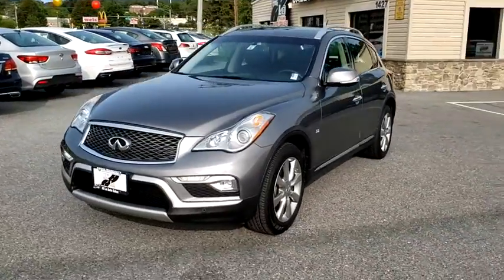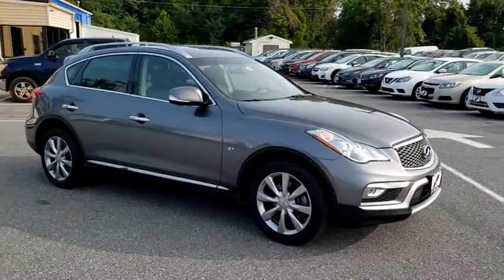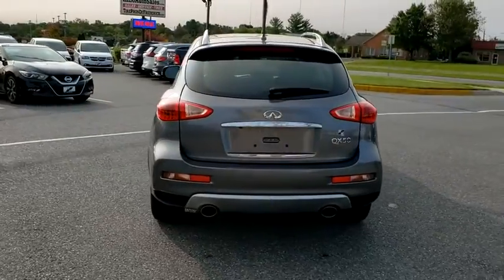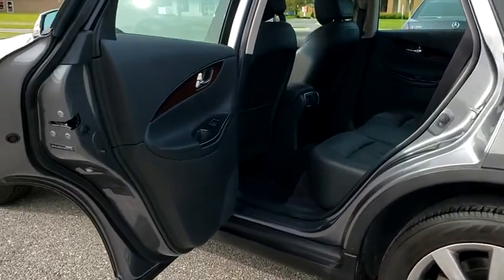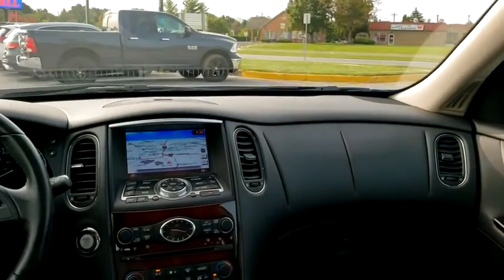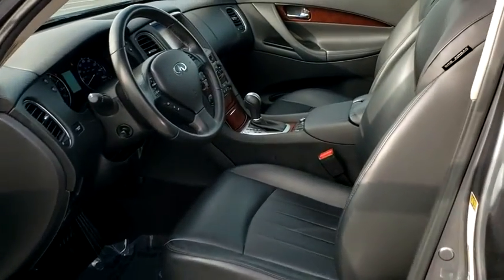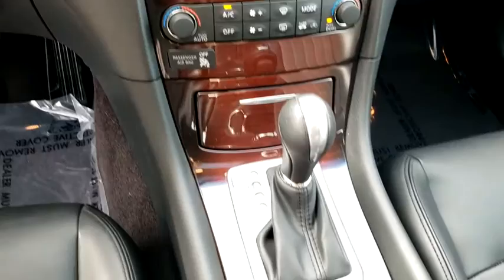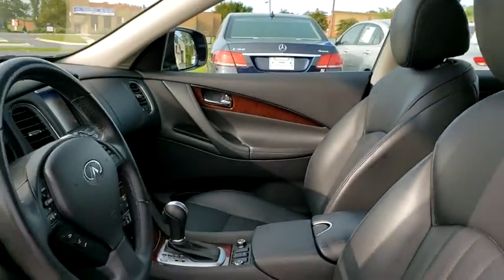2016 INFINITI QX50 Frederick, Columbia, Hagerstown, Mt. Airy, Clarksville, MD 15287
Used 2016 INFINITI QX50 available at Hi Lo Auto Sales in Frederick, Maryland. Servicing the Columbia, Hagerstown, Mt. Airy, and Clarksville, MD area.

**FREE 6MO/6000MILE WARRANTY**.brbrYou'll love the way you feel in our Accident-Free 2016 INFINITI QX50 AWD with Navigation presented Graphite Shadow! Powered by a 3.7 Liter V6 that offers 325hp while connected to an innovative 7 Speed Automatic transmission. Fast, smooth, and quiet, our All-Wheel Drive Crossover provides near 25mpg while adapting to changing road conditions; boosting your confidence along the way. Masterful craftsmanship and attention to detail are evident with every curve and contour of our QX50. Take a moment to examine the great-looking alloy wheels, dual exhaust, integrated rear spoiler, and distinctive grille. brbrOpen the door to our QX50, admire the sequential welcome lighting, and take in the view from the sunroof as you settle into heated leather seats. The feeling of luxury washes over you as you take command of the central display, Bluetooth, and a premium sound system with CD, available satellite radio, auxiliary jack, and an iPod/USB interface. You'll appreciate a wealth of top-shelf amenities such as keyless ignition, dual-zone automatic climate control and versatile 60/40 split-folding rear seats as you enjoy this smooth-as-silk ride.brbrSafety surrounds you from INFINITI with anti-lock disc brakes, traction/stability control, and a rearview monitor. Stunning from every angle with versatility and comfort in abundance, our QX50 is practically perfect! Indulge your senses with this crossover today. We have a huge selection of used cars with over 225 in stock and three locations to serve you! Hi Quality Vehicles at a Lo Price! *Prices do not include tag, title, registration, taxes, processing and reconditioning fees.Estimated payments are based upon credit worthiness and down payment.*